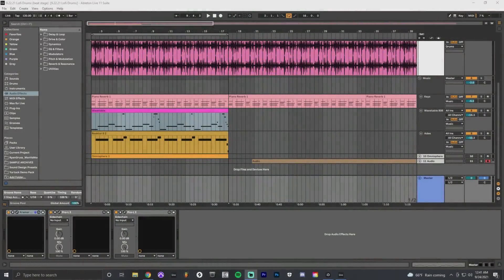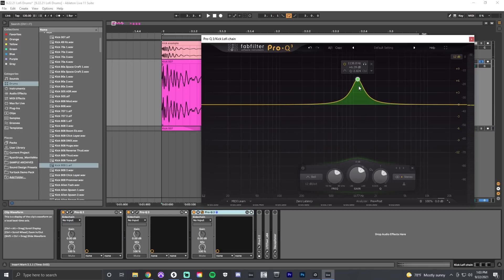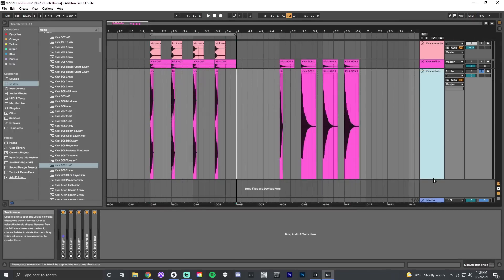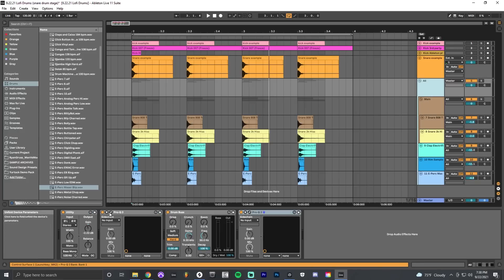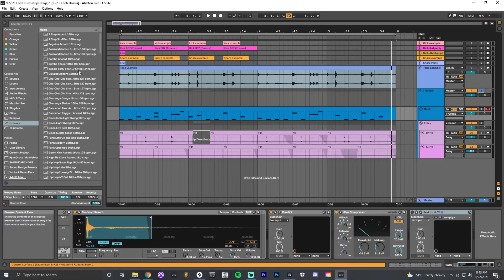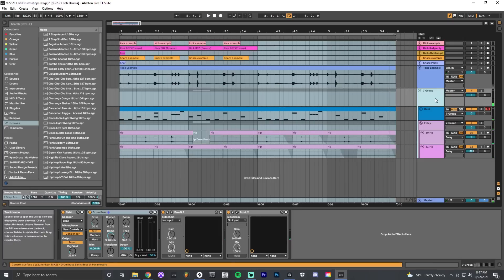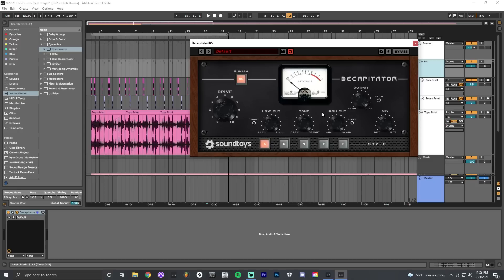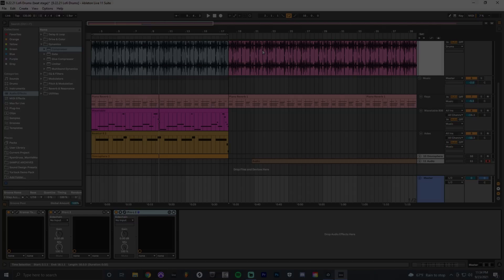Lofi Drums Tutorial | Create Kicks, Snares, Textures, Mixing Etc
In this tutorial, we cover lofi drums sound design. We talk about the characteristics commonly present in lofi hip hop drums, how to design these samples yourself and how to program drum patterns in this genre. We also go over mixing and mastering lofi drums into your track, using group processing, sidechain compression, saturation and mastering.

0:00 Intro
1:14 Making a Typical Lofi Kick Sample
5:42 Using Ableton Plugins Only
7:28 Making a Typical Lofi Snare Sample
13:15 Making a Tops Loop
18:29 Making a Comp Track
19:22 Mixing Drums in a Track
22:30 Mastering Your Track